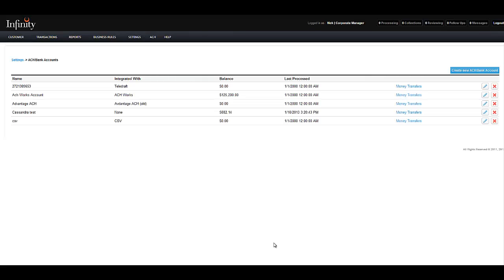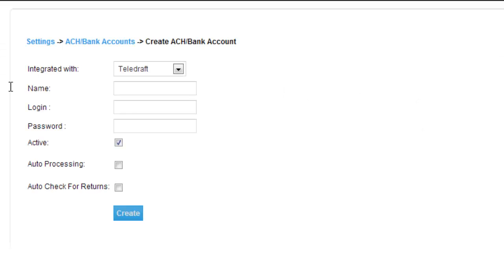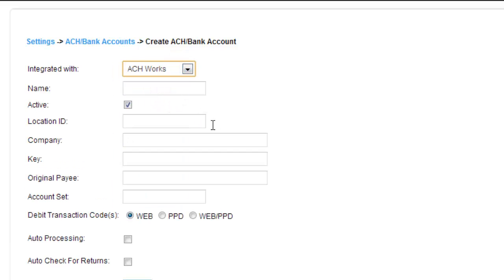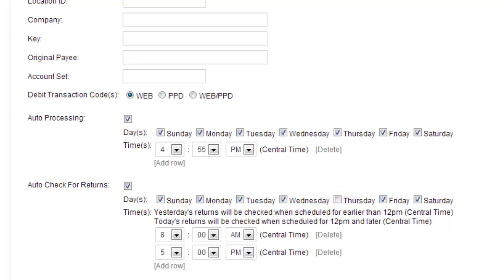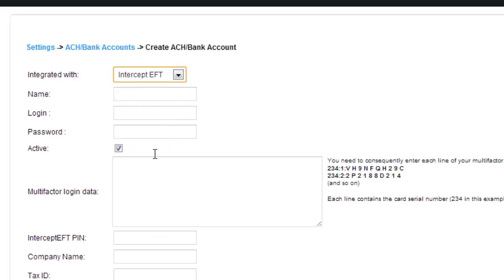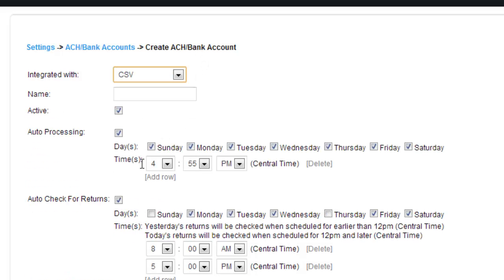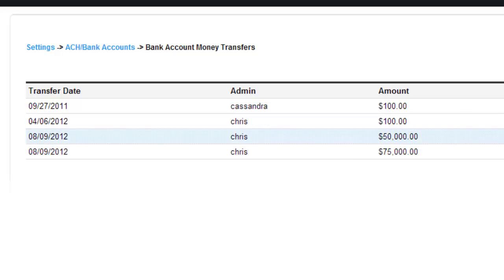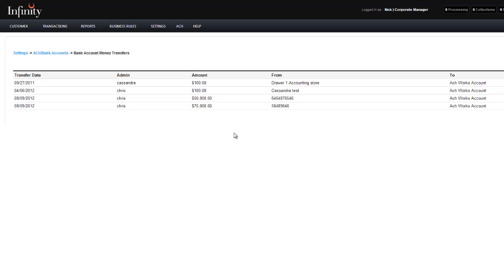ACH-Bank Accounts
How to setup and edit the ACH-Bank  accounts that can be linked to your Infinity software